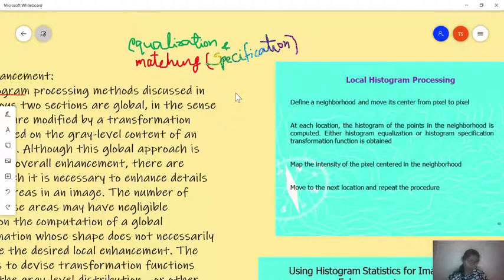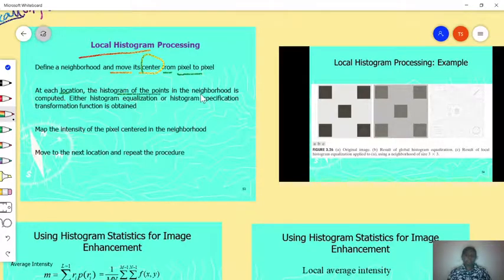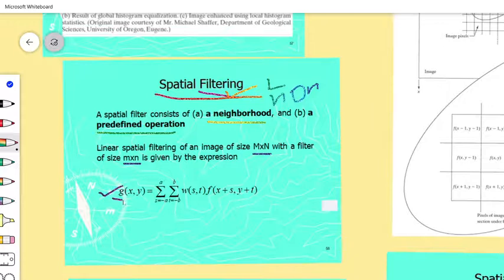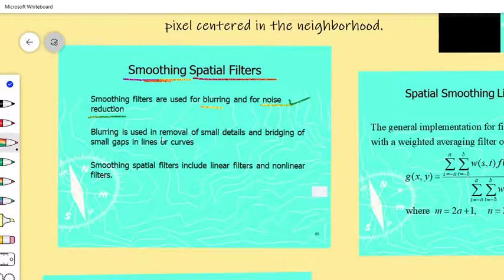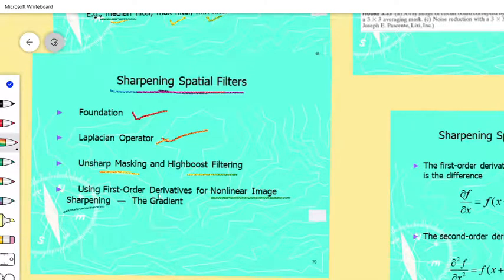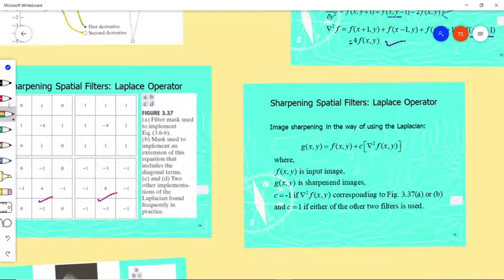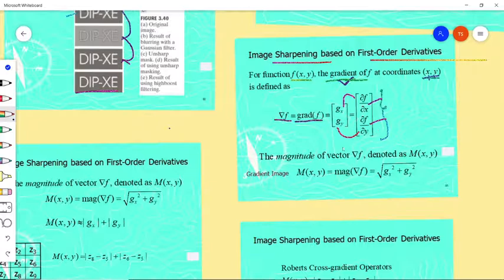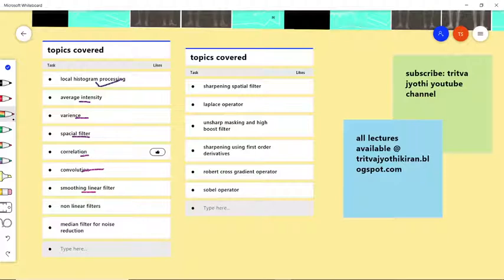PART 11 IMAGEPROCESSING FILTERS- LECTURE BY T. TRITVA J KIRAN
SPATIAL LINEAR AND NON LINEAR FILTERS, LOCAL HISTOGRAM PROCESSING